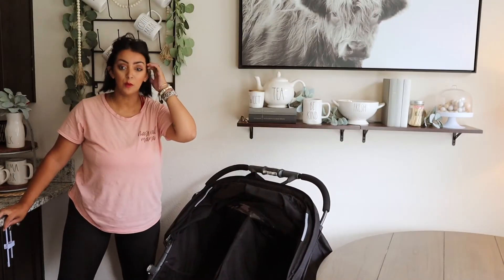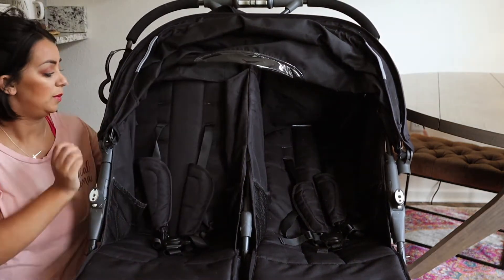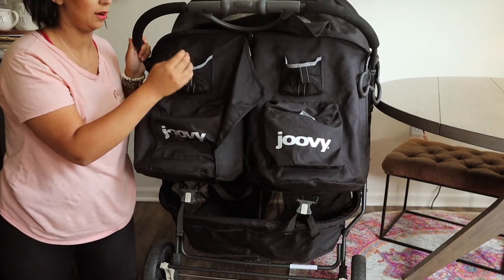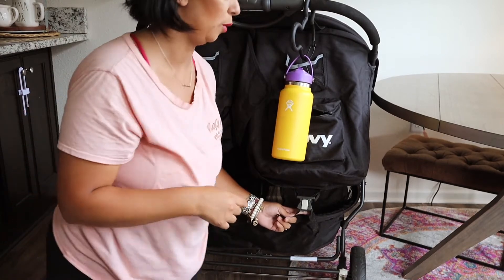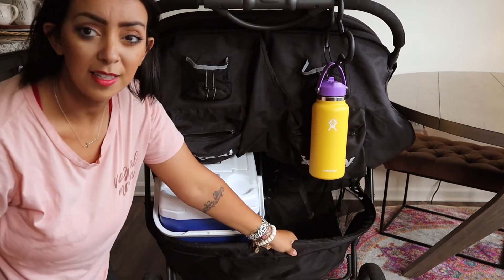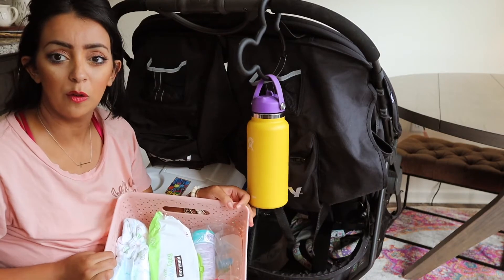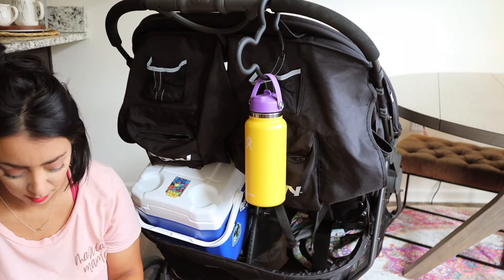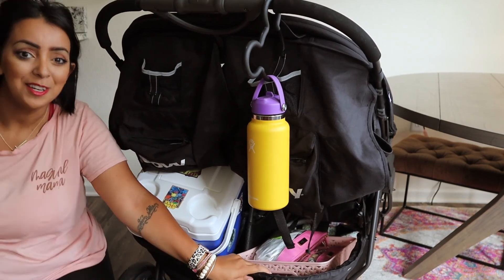Mom Hack Monday--All About Our Joovy Double Stroller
Hey everyone! Today we are learning how to hack up your stroller LIKE A BOSS!